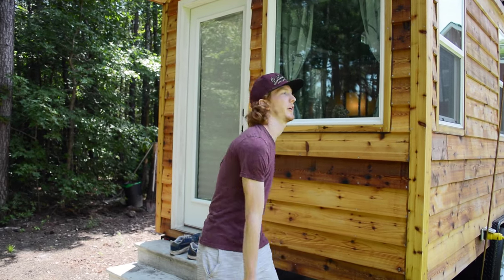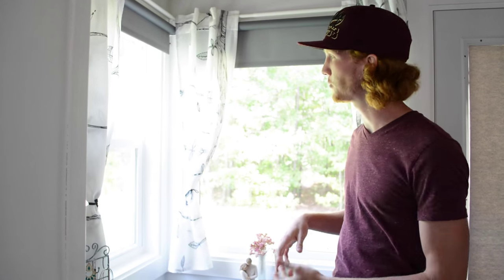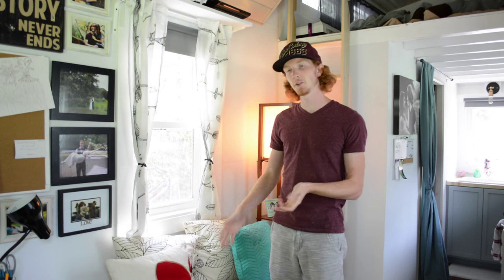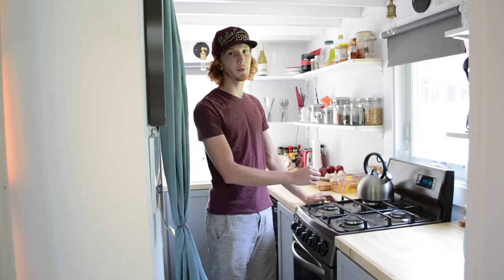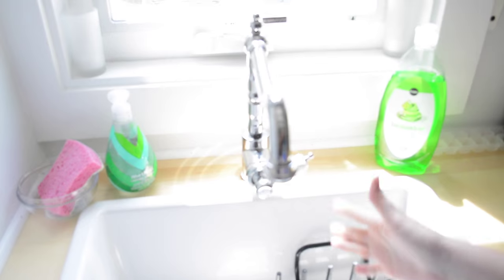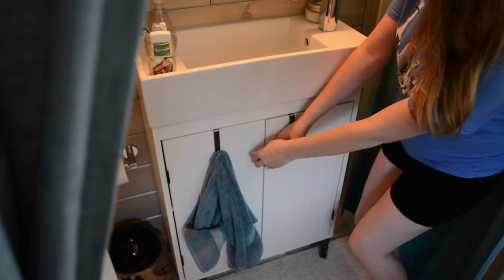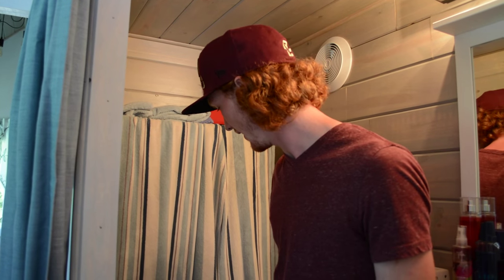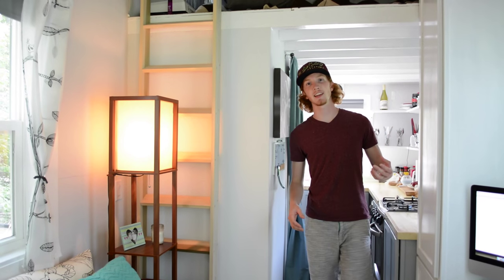Tiny House Appliances & Stuff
We know how hard it is to find tiny house sized things. In this video we show and tell you where we bought our tiny house stuff! Enjoy the LIST BELOW :)

Kitchen Table

Window Seat

Kitchen Light Fixtures

Tatami Mats

AC Unit

Shower Head

Bathroom Fan

Hot Water Heater